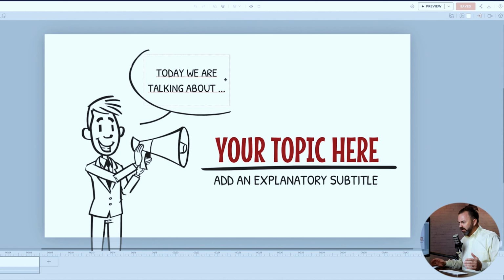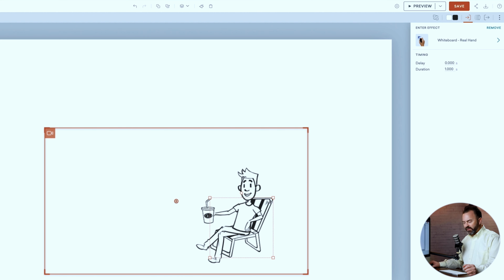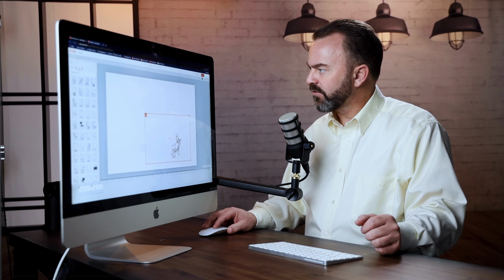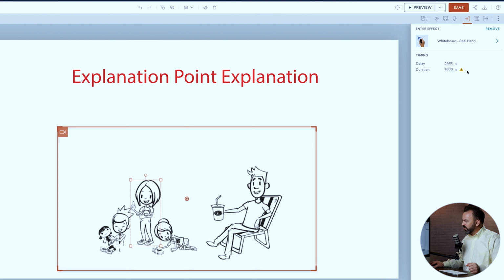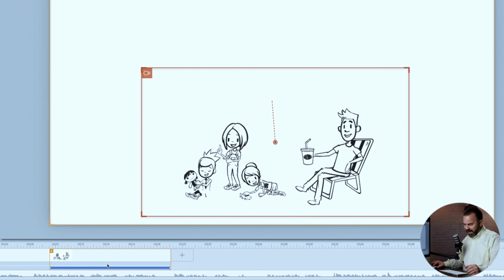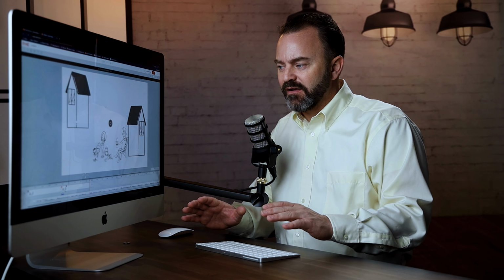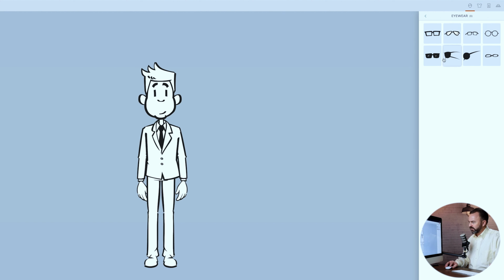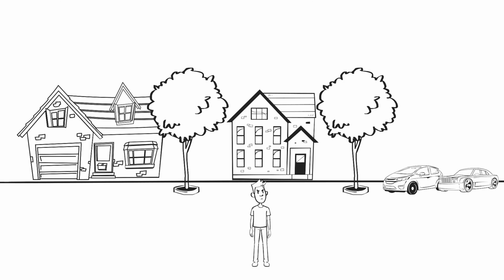VYOND ANIMATION for BEGINNERS / PART IV JOB SHADOW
Learn how to create a complete video animation product from beginning to end. It's not that hard. I'll show you how.